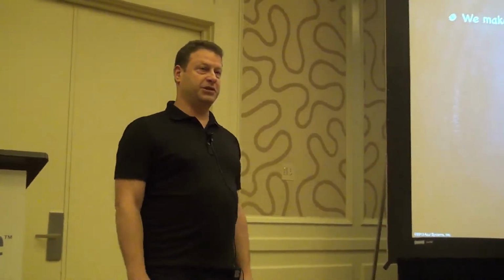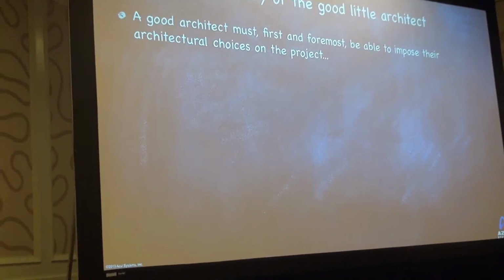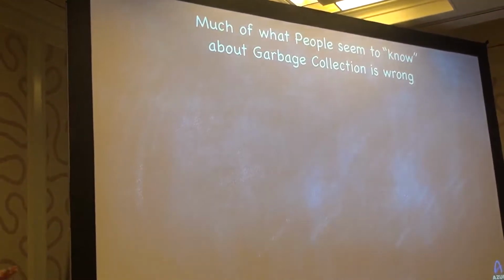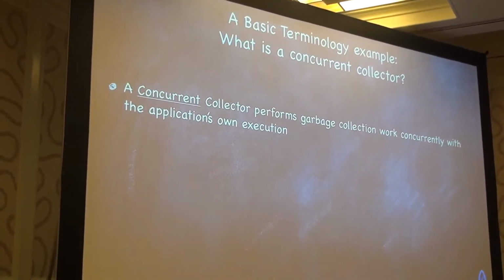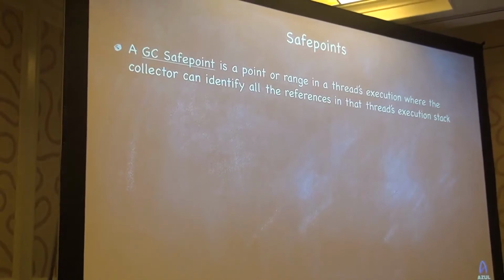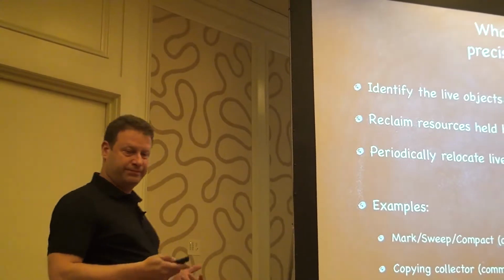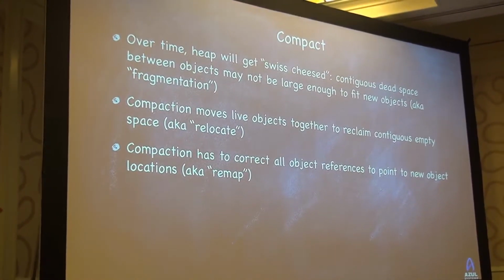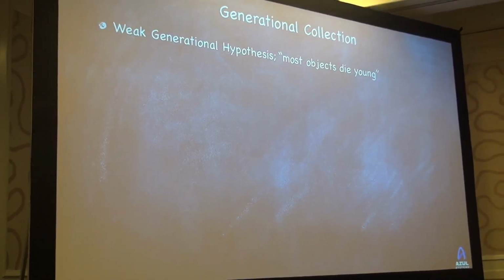JavaOne2013 : CON3948 Garbage Collection Unleashed: Demystifying the Wizardry- 1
Gil Tene - CTO, Azul Systems